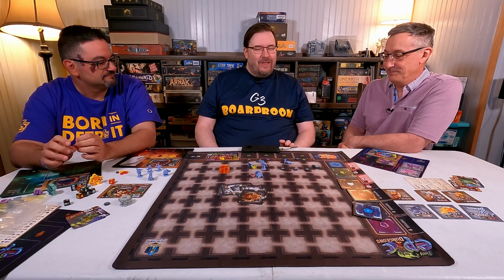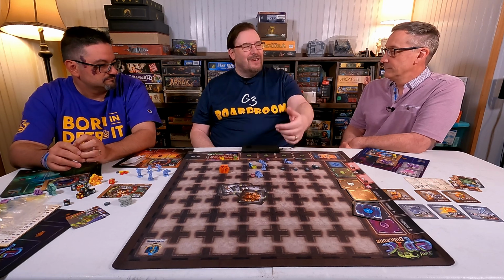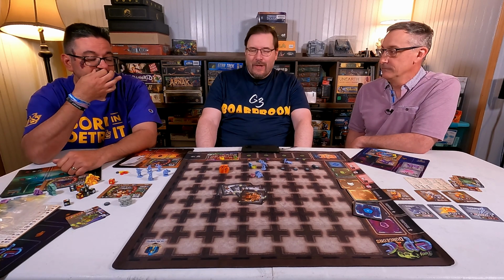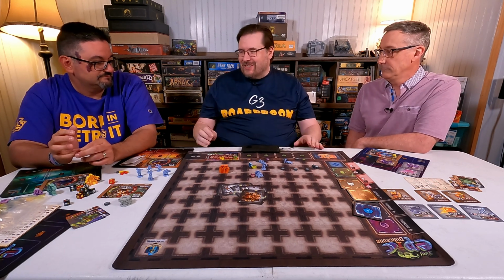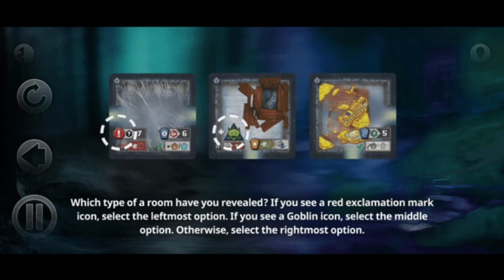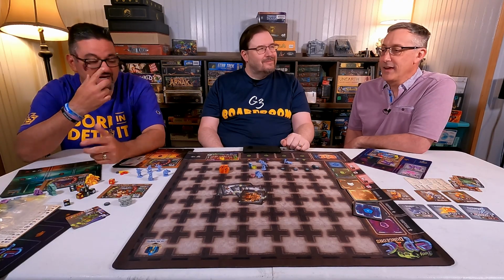Dized App Review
Dized is an app that teaches you board games.  Think of it as a close friend with similar interests and endless patience.